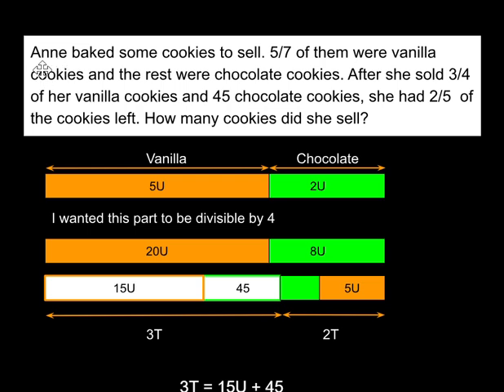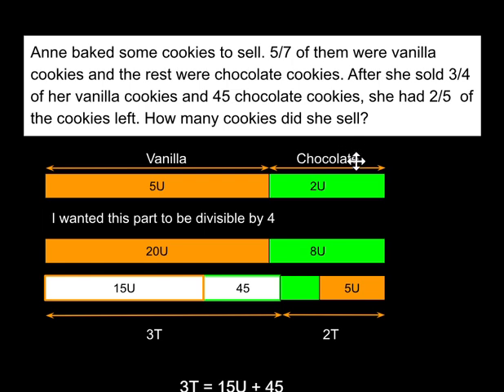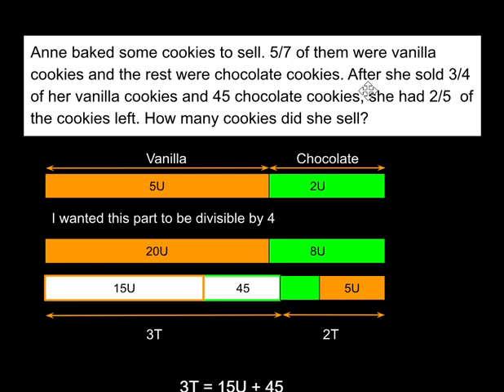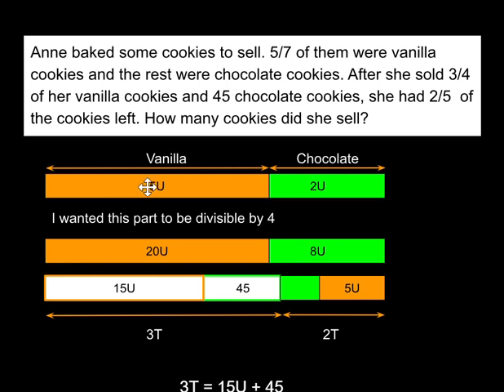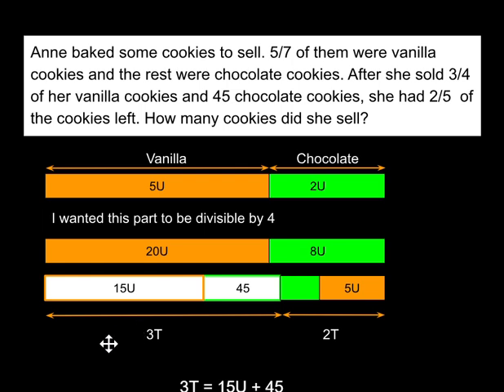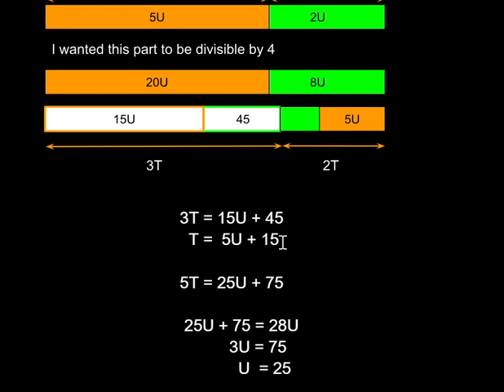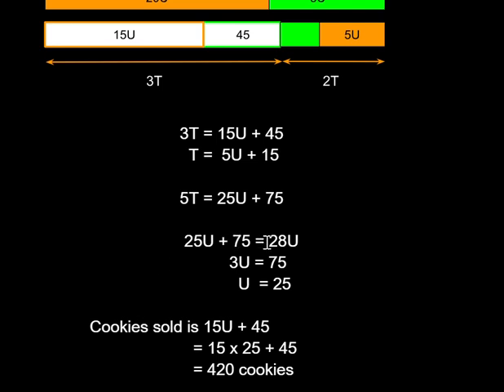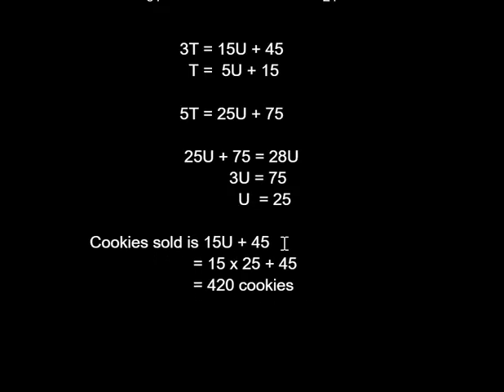[Fractions] Anne baked some cookies to sell